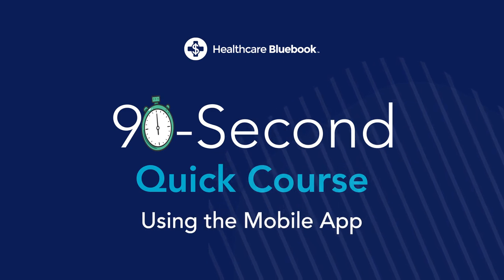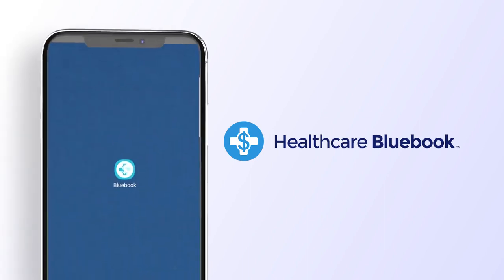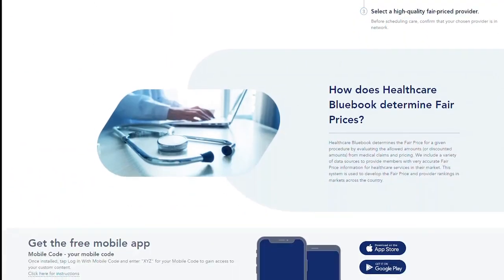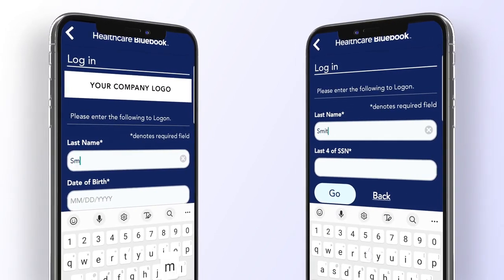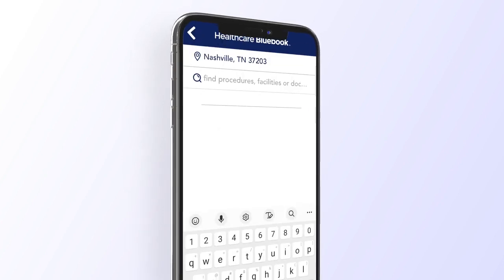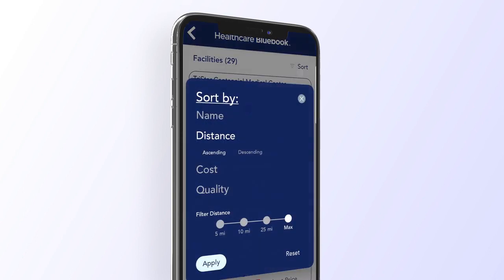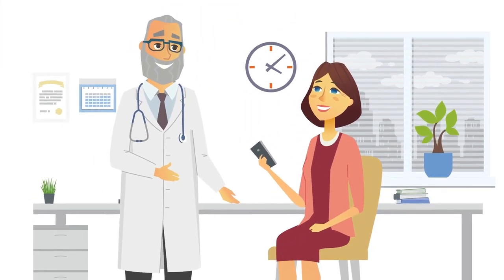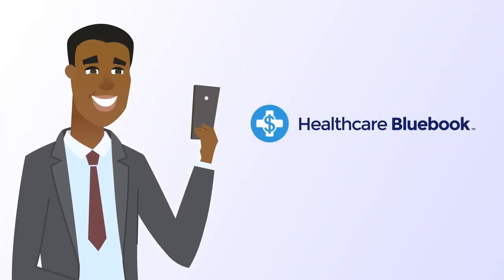90 Second Quick Course Bluebook Mobile App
A 90 second walkthrough showing viewers how to use the Healthcare Bluebook mobile application.